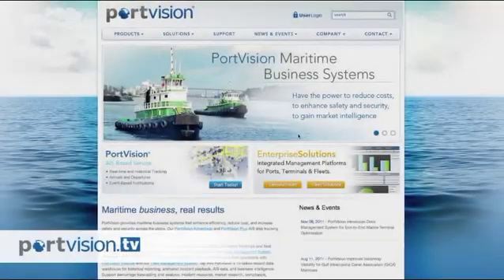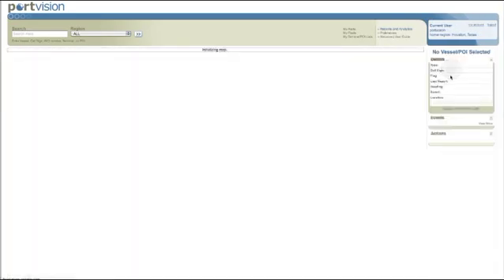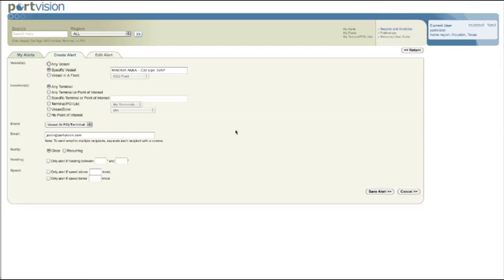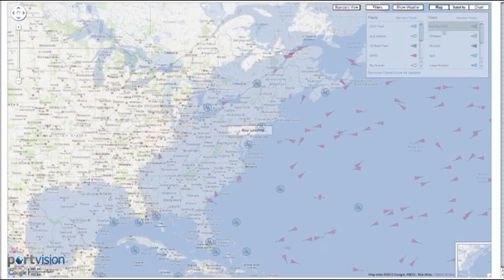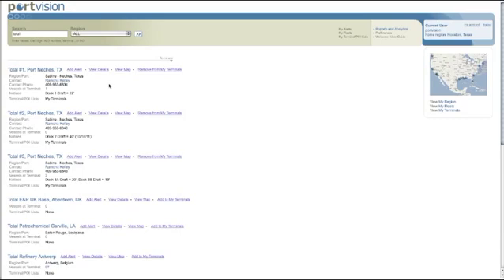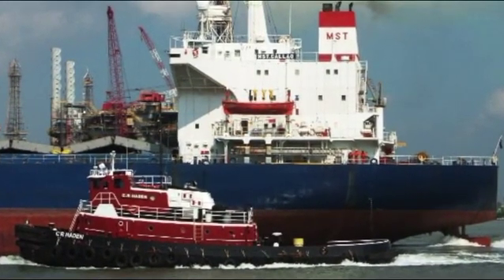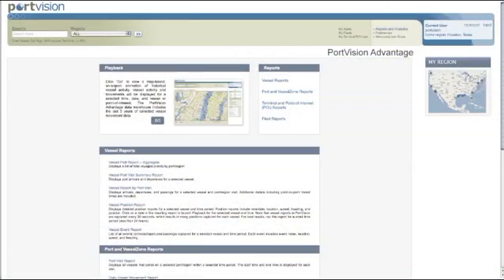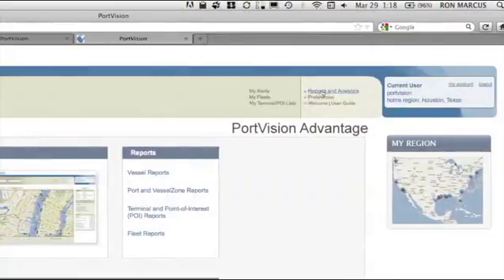Supporting real-time operations with PortVision Plus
Learn how PortVision Plus supports maritime operations with real-time vessel tracking, e-mail alerts, and comprehensive reporting of AIS-based vessel movements and events.